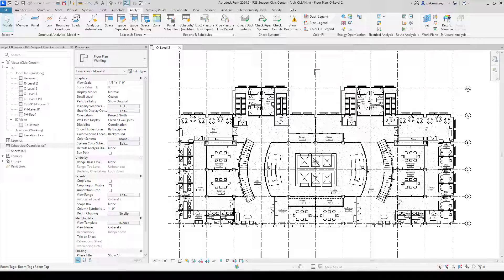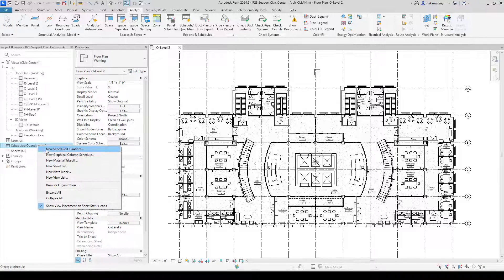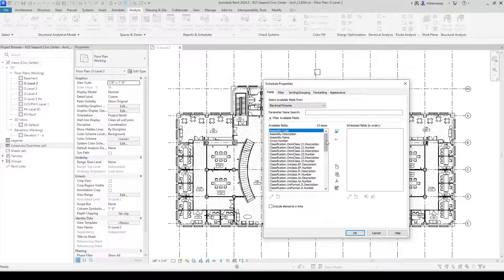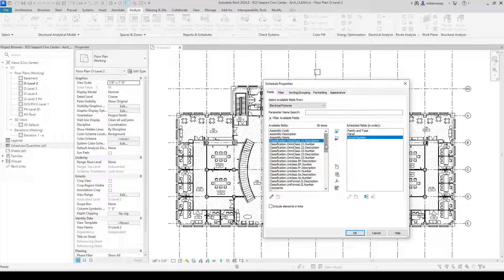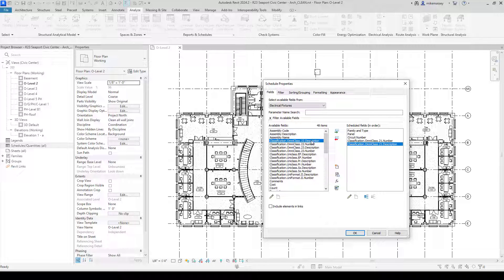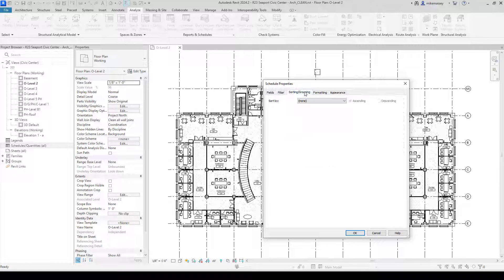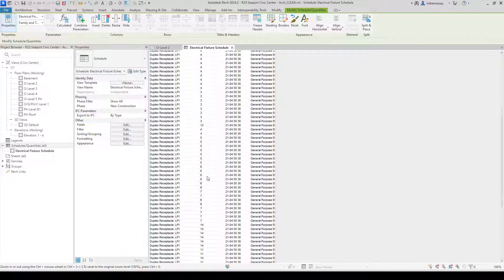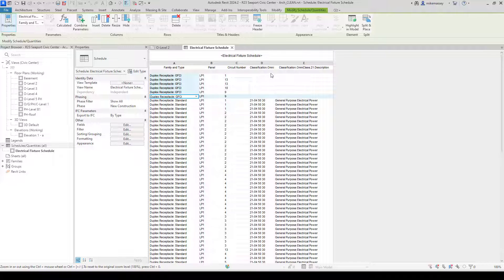Standardized Data Tool for Revit - Schedules with Classifications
The Autodesk Standardized Data Tool for Revit (formerly the Classification Manager) is a free tool that will allow you to quickly apply data from multiple classification systems to all your elements. This video shows you how to create schedules in your Revit models to help manage your classifications.